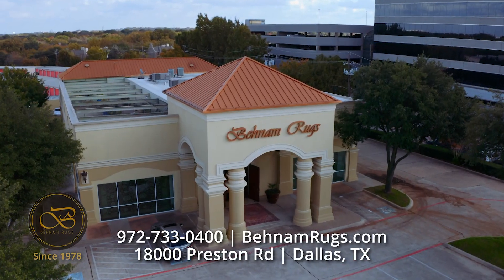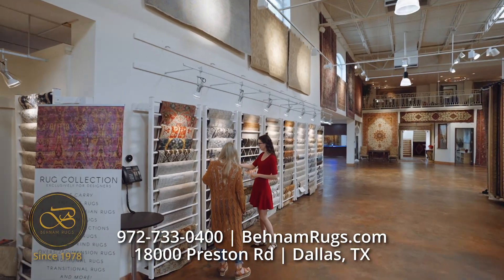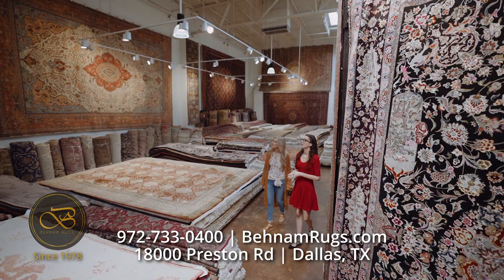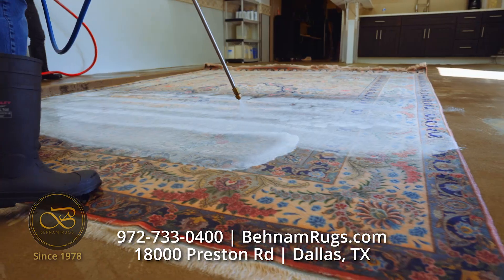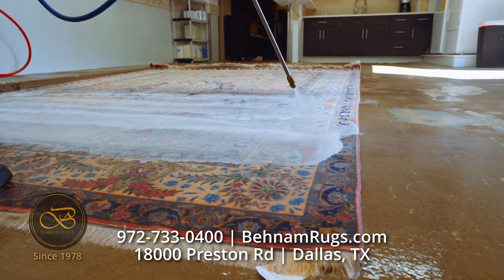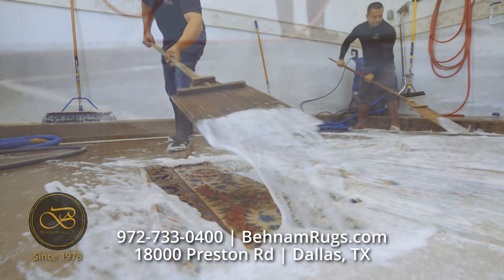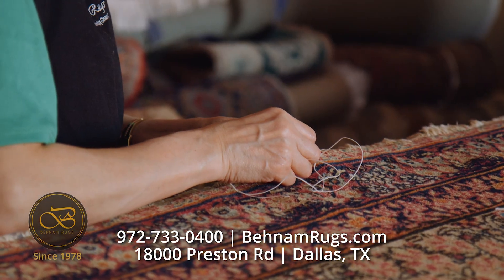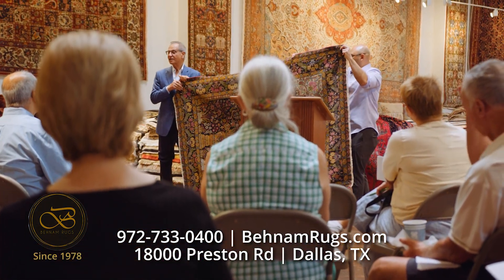Who is Behnam Rugs Store and Persian Rug Cleaning Co. Dallas?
Dallas Rug Store specializes in hand-made & machine-made area rugs.
Collection of Persian, Turkish, Indian, modern, contemporary and antique rugs.
2nd Floor: Rug Cleaning Center; 10-step hand rug washing process & repair/restoration.
FREE verbal rug appraisal. Water damaged rug restoration & sanitation.
Family owned since 1978.